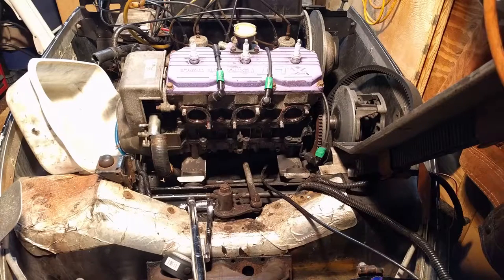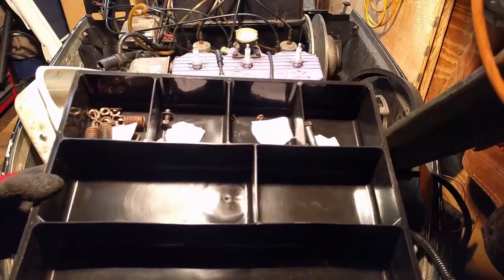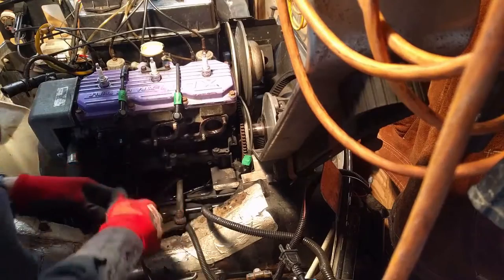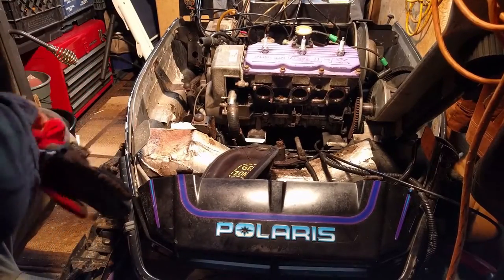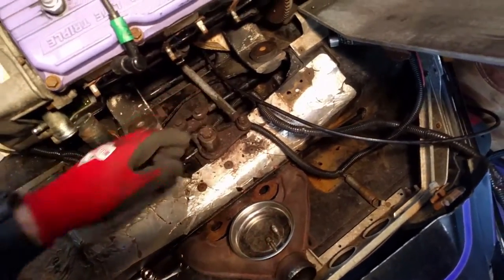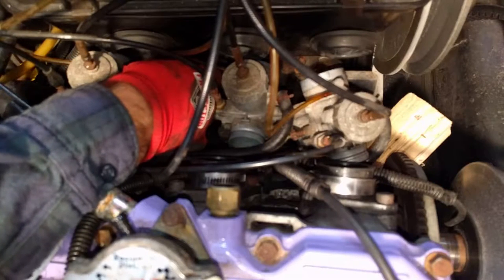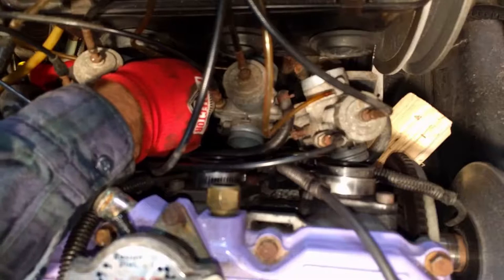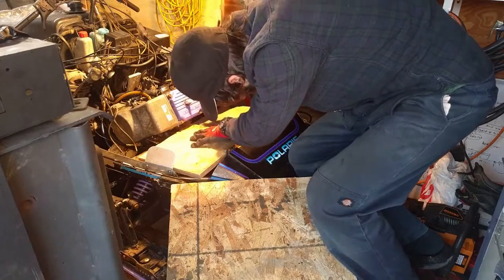Remove the Engine Polaris Indy Snowmobile